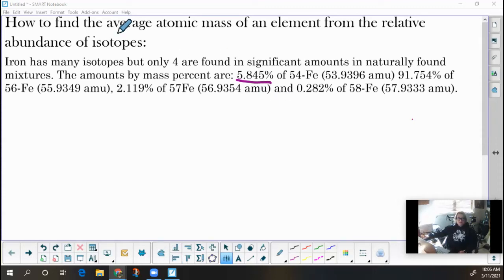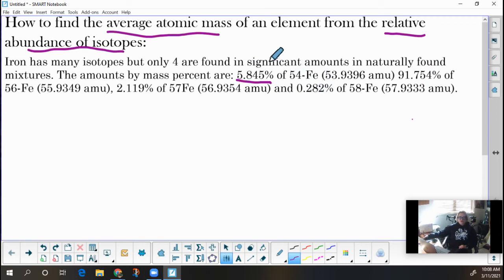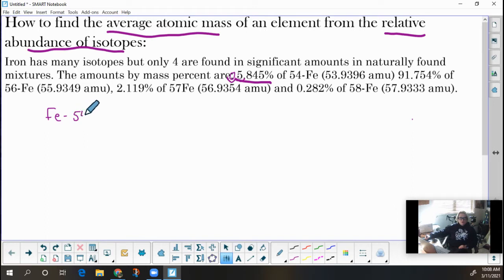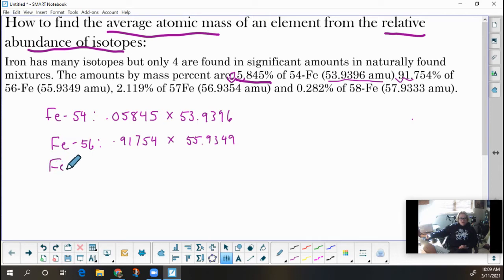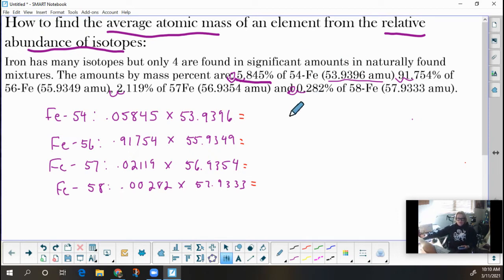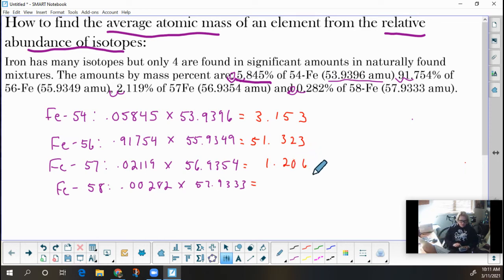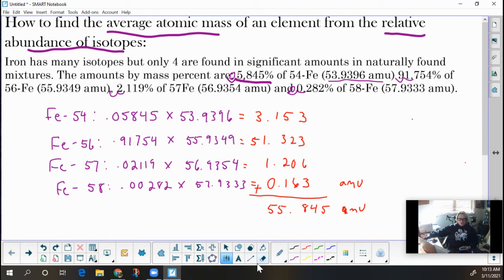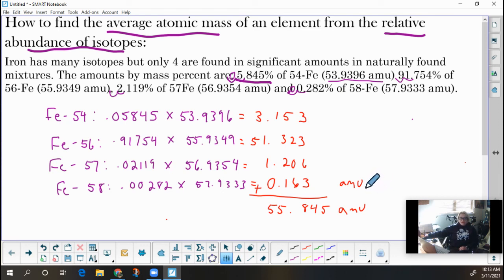Phet Isotope Lab Example